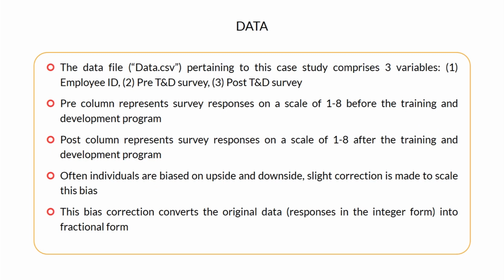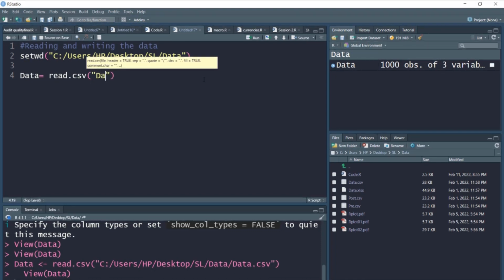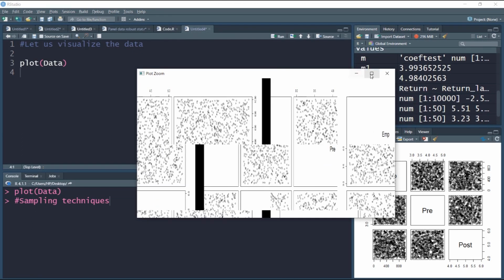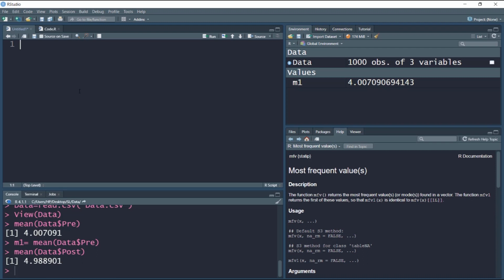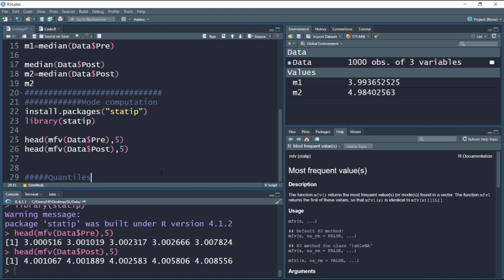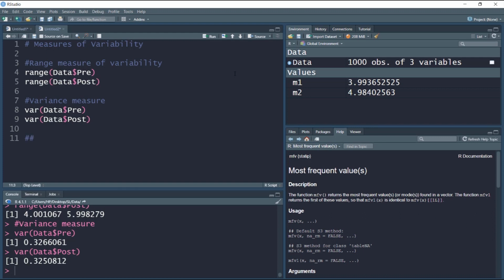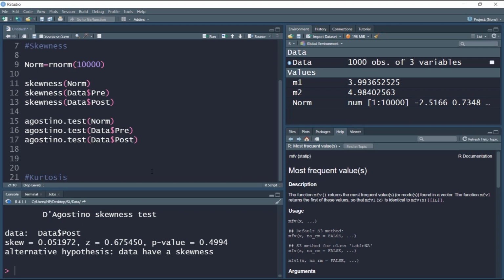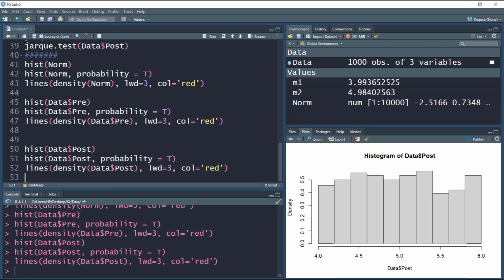Lecture 16 : Inferential statistics: R Implementation